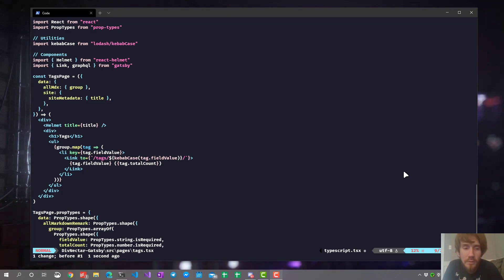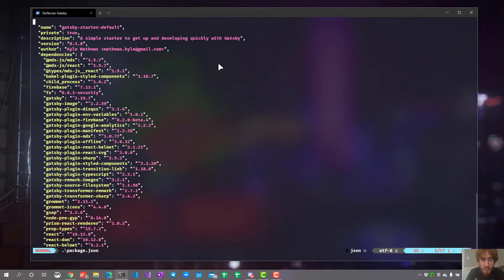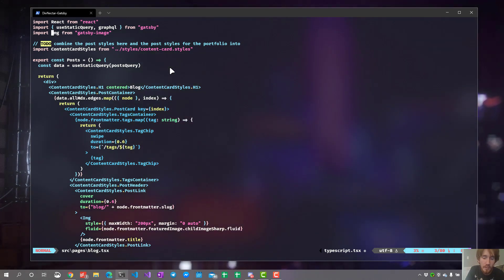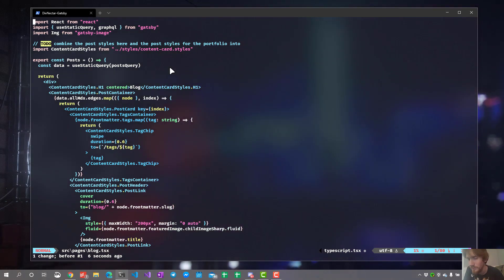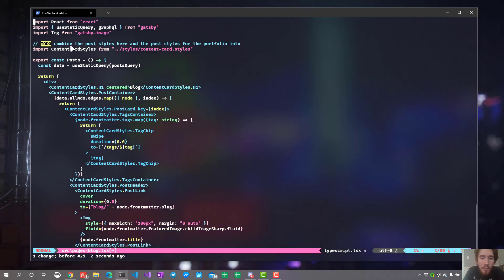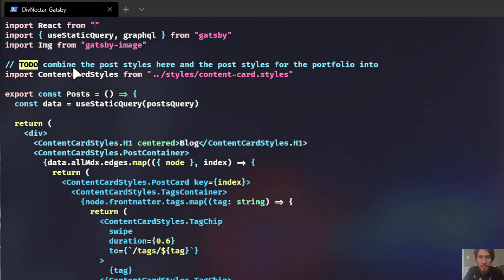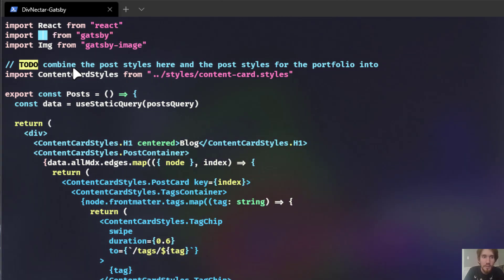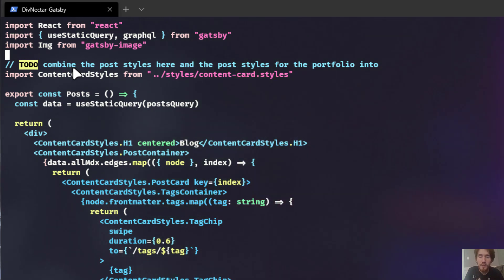NeoVim: The Basics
In this video, we're going to learn the Vim basics:
Opening Files/Directories
Saving files
Closing the Editor
Navigating Documents
Using Motions & Text Objects